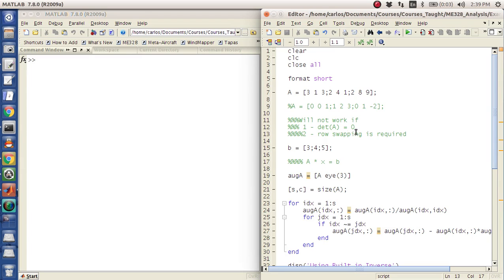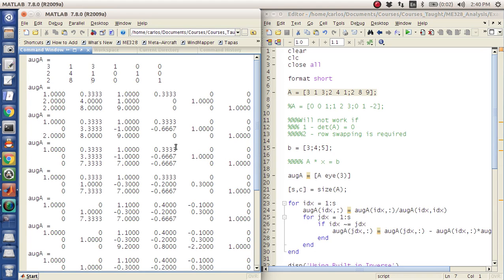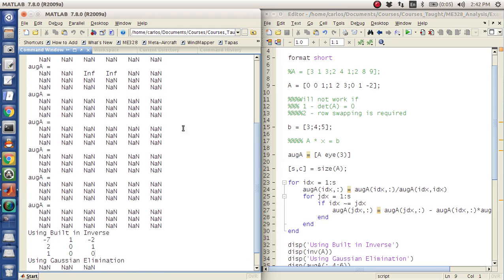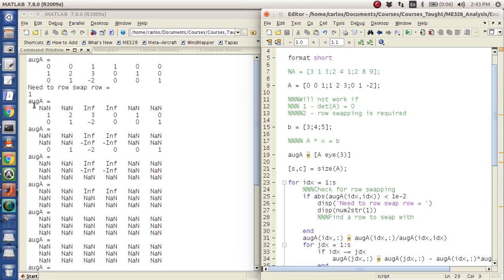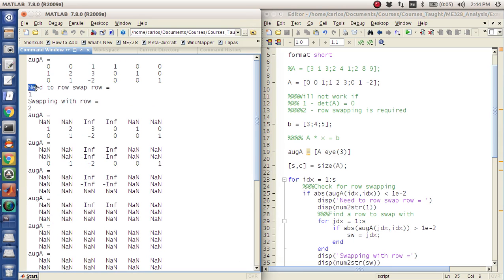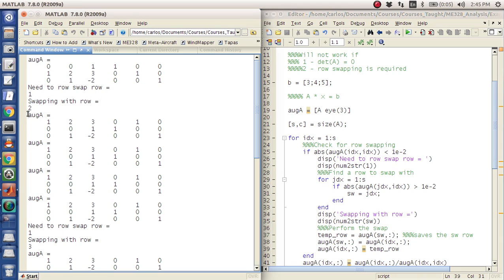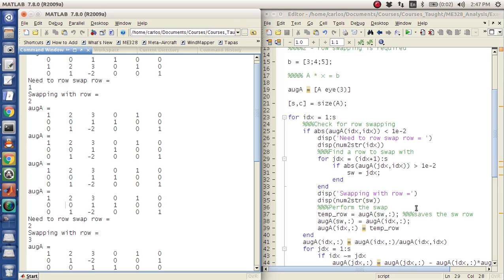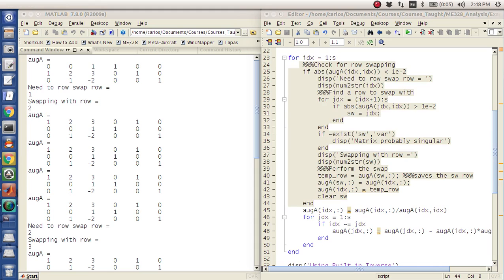MATLAB Help - Row Reduction with Row Swapping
Original video showing how to write your own rref routine